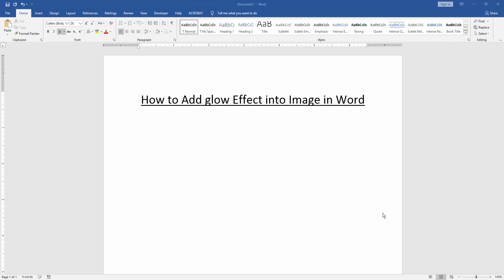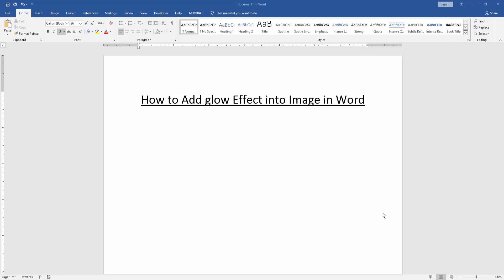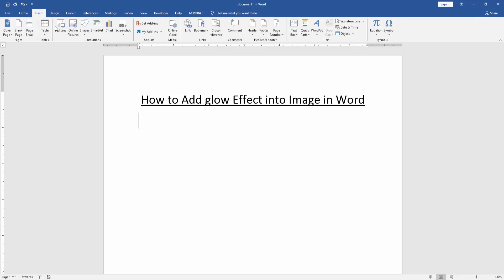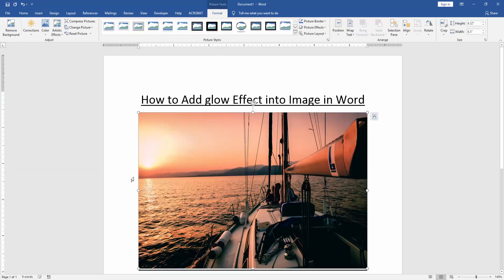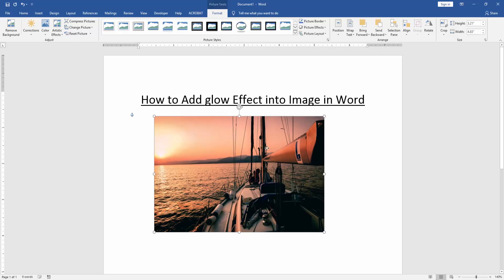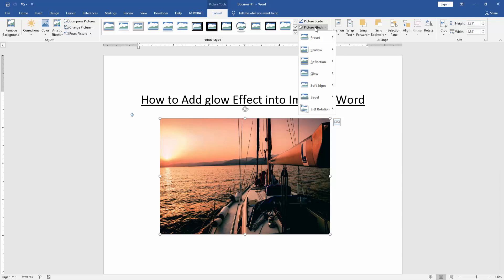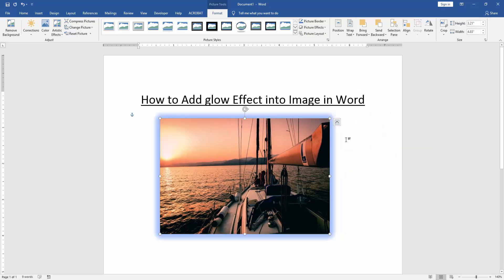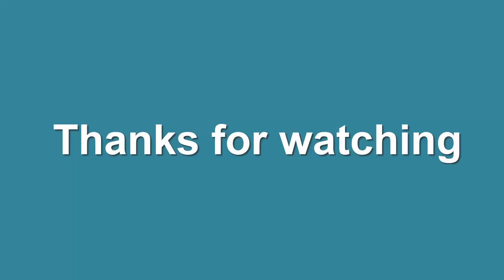How to Add glow Effect into Image in Word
In this video I will show you, How to Add glow Effect into Image in Word. Let's get started.